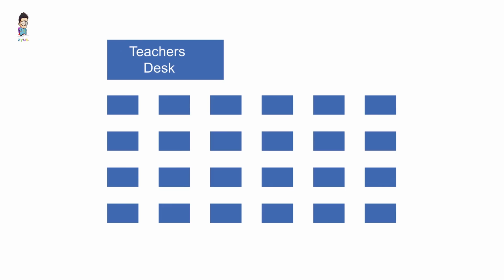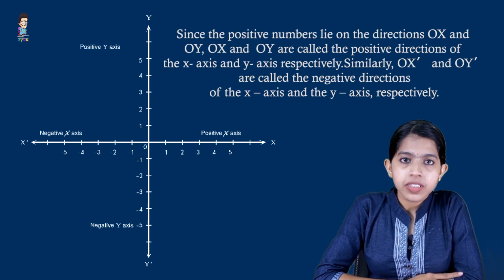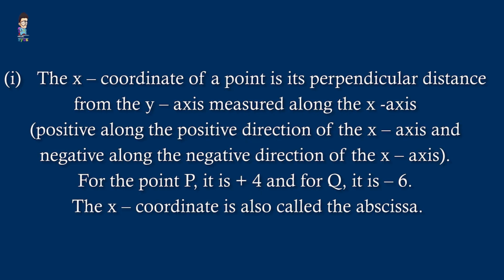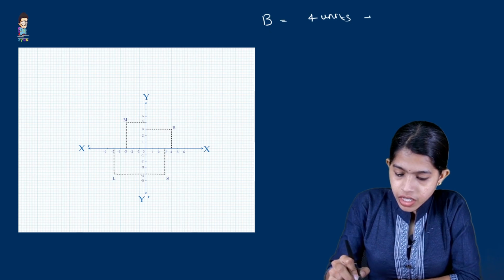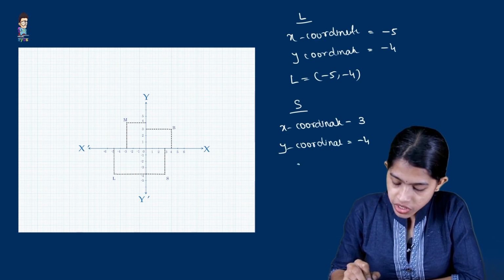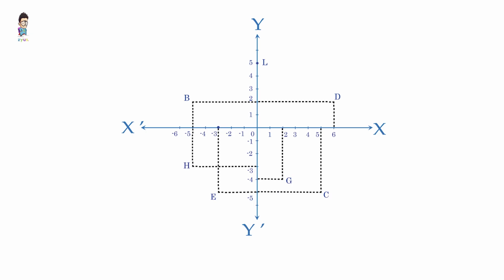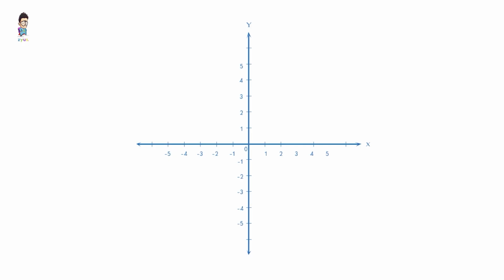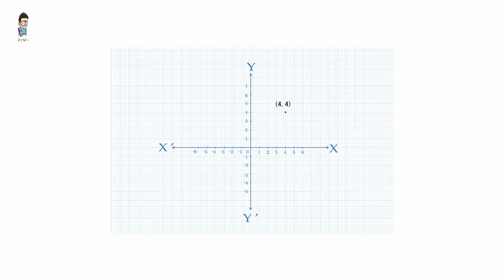Class 9 Maths | Coordinate Geometry | The Cartesian System | Episode 1 | CBSE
Understood! I'll keep the explanation strictly conceptual and visual, avoiding all formulas. Here is the updated description for Episode 1: The Cartesian System.

📺 YouTube Video Details
Suggested Title:

Video Description:

Ever wondered how GPS works or how pilots find a specific spot in the middle of the ocean? It all starts with Coordinate Geometry! 📍🌍

In Episode 1 of Chapter 3, we introduce the Cartesian System—the ultimate mathematical map. We move from a simple number line to a two-dimensional plane, giving you the power to locate any point with perfect precision. Designed for CBSE Class 9, this video turns abstract numbers into a visual grid that makes sense without needing a single complex equation. 🧠✨

📘 Topics covered in this episode:

The Cartesian Plane – Meeting the X-axis (horizontal) and the Y-axis (vertical) and understanding why they cross at the Origin.

The Four Quadrants – How two lines divide the world into four regions and the "sign rules" (positive/negative) for each.

Ordered Pairs – Learning the language of coordinates. We explain why the order of your numbers is like an address—getting it backward takes you to the wrong house!

Abscissa & Ordinate – Simple ways to remember these fancy terms for your left-right and up-down values.

Plotting Points – A step-by-step guide on how to start from the center and "walk" to your destination on the grid.

Class 9 Students looking for a fresh, easy-to-understand start to Chapter 3.

Gamers and Tech Fans interested in how coordinates create the worlds in their favorite apps.

Visual Learners who want to see Math come to life on a grid rather than just solving problems.

📚 Coming up in the next episode:

Plotting Practice – Hands-on exercises to test your grid accuracy.

Real-life Applications – How we use this system in geography, art, and digital design.

👉 Put yourself on the map! Let's make Coordinate Geometry your easiest topic yet! 🎓🔥